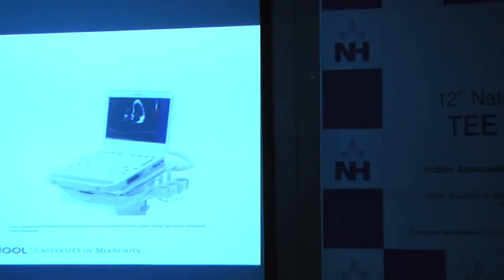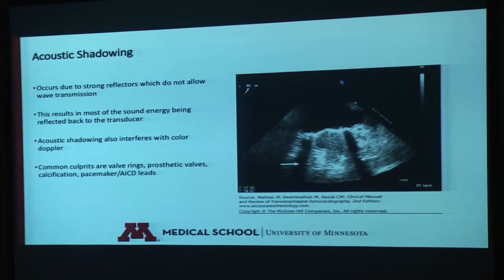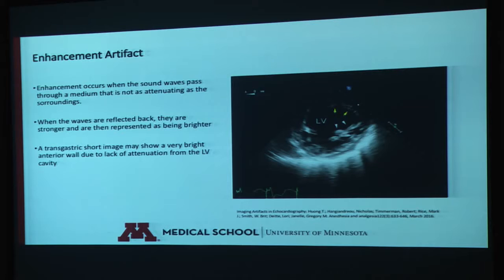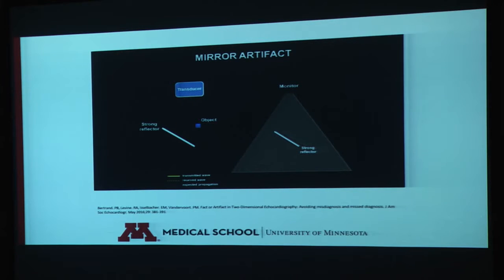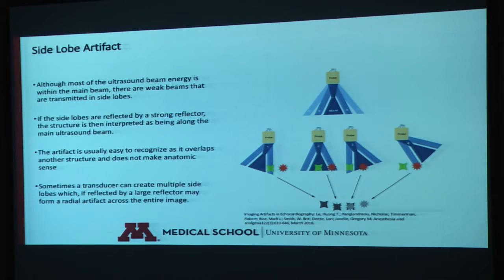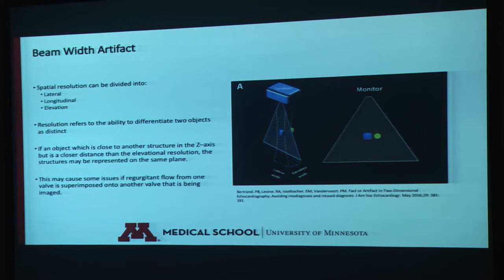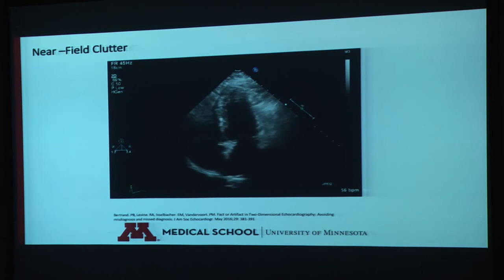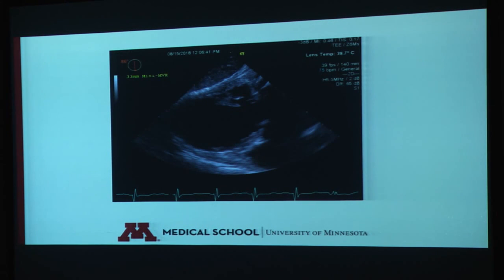20180824_21_ Artifacts_and_pitfalls_Roy_Kiberenge_Dr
This presentation was presented in 12th National & 3rd International Transesophageal Echocardiography (TEE) Workshop-cum-CME held at Narayana Health City, Bangalore (2018)